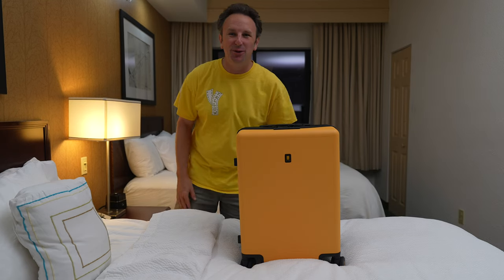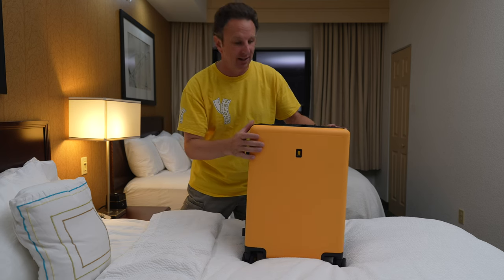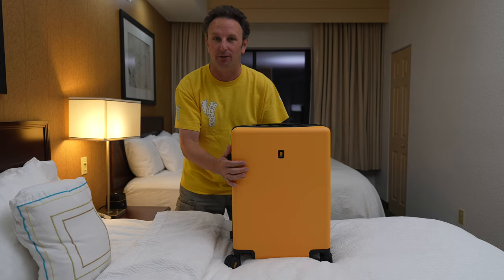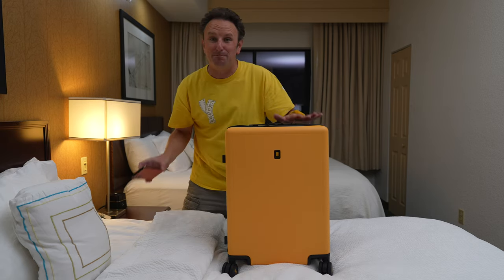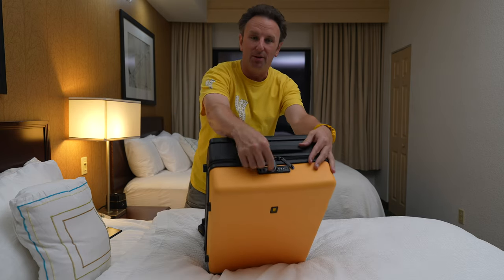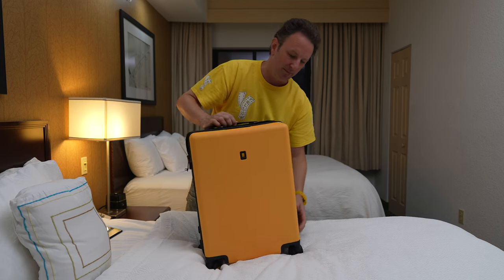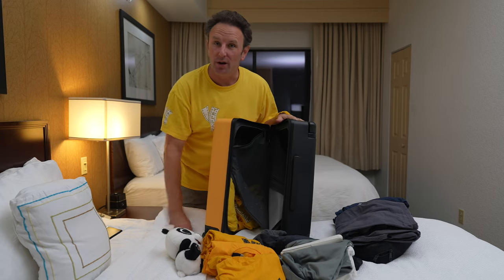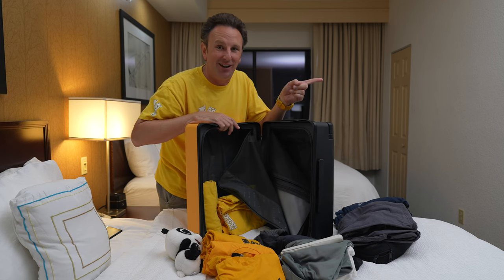Level8 Voyageur Carry-On 20'' Luggage Review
Everything you need to know if you are considering the Level8 Voyageur Carry-On 20'' suitcase.
The Voyageur Carry-On is a clam-shell, hard side, 4 wheel suitcase with dual interior zippers, a wet dry pocket, and a wide handle for excellent stability.  You can also purchase this as a set with the larger check-in Voyageur trunk style suitcase.